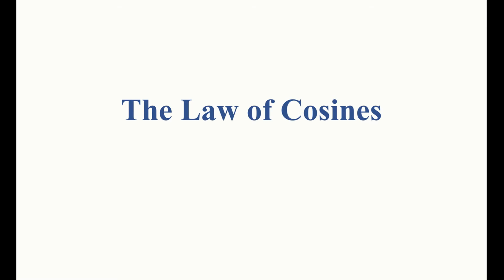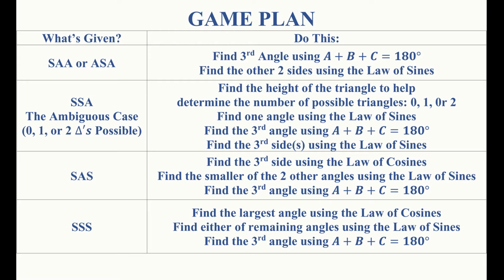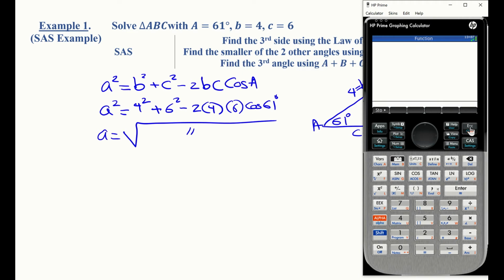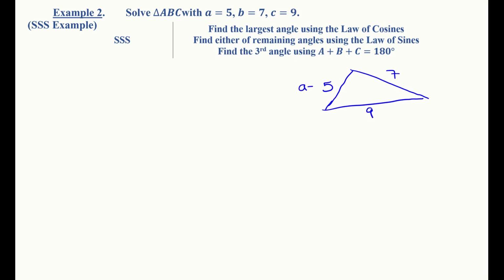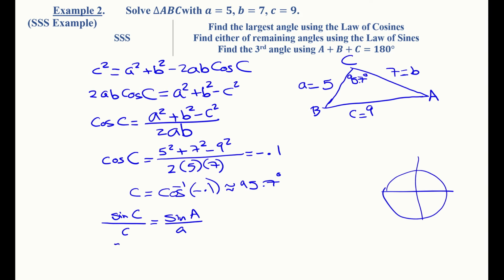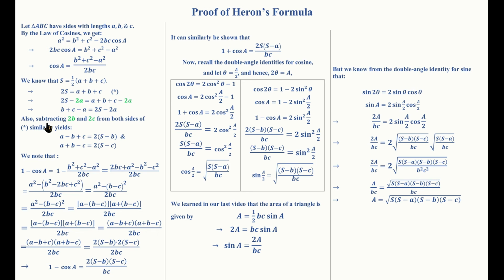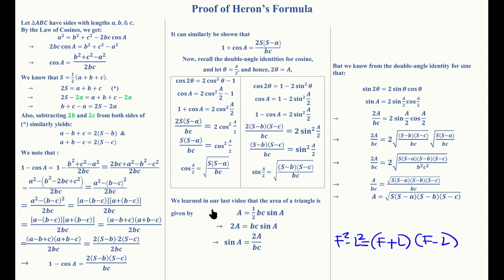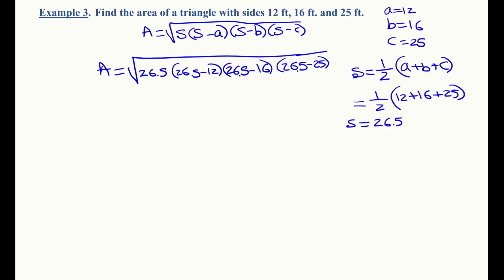Trigonometry Simplified - The Law of Cosines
This video is the last part of Professor Farzin's Trigonometry Simplified Series. Its aim is to help the viewer understand the statement, proof, and applications of the Law of Cosines. Our discussion will include the ASS and SSS types of solvable oblique (non-right) triangles. We end this series by proving and applying the timeless and beautiful Heron's Formula for finding the area of any triangle given the lengths of its 3 sides.